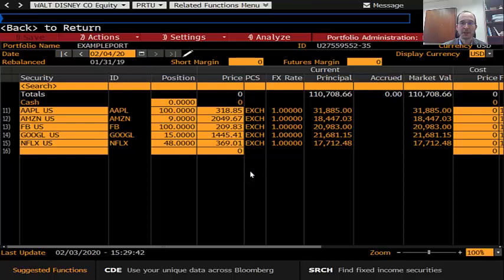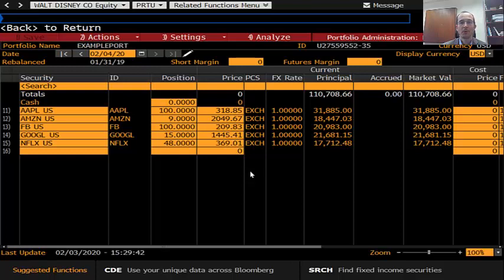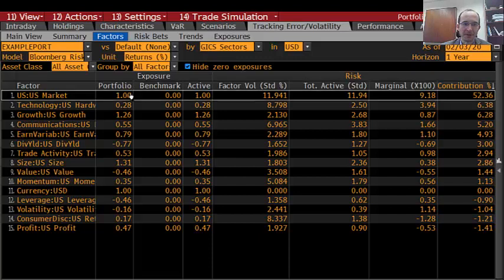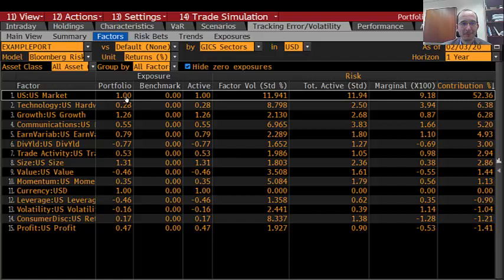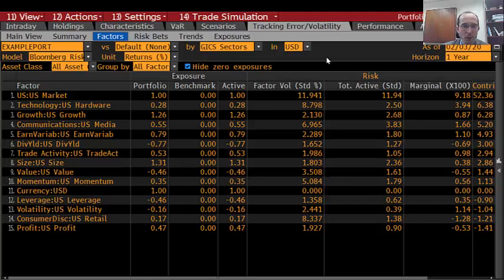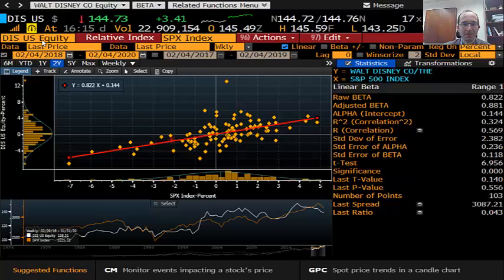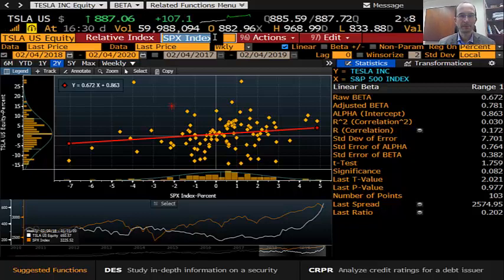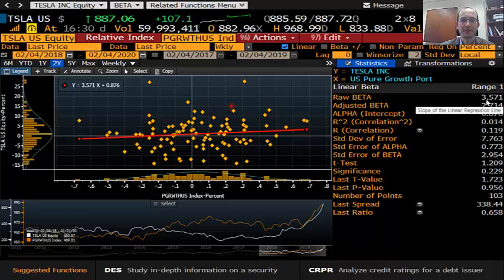Factor Analysis in Asset Allocation in Bloomberg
The Factors tool in the PORT portfolio and risk analytics solution in Bloomberg can help us understand the current drivers of risk and return in our existing portfolio. We can also get a sense of how our risk factor exposures would be impacted by a hypothetical new allocation. While an optimized allocation is the best way to go, in cases where optimization fails this can provide an additional data point in guiding your allocation decision.

The specific example we will consider is estimating the factor exposures of a current portfolio of the FAANG* stocks, and how these might be impacted by adding a new position in Tesla (TSLA) stock.

This video assumes the viewer is familiar with risk factor models, as well as the basics of entering a portfolio into the Bloomberg software.
* The FAANG portfolio is a group of high-performing tech stocks consisting of Facebook (FB), Amazon (AMZN), Apple (AAPL), Netflix (NFLX), and Alphabet (GOOGL). This portfolio is for illustration purposes only and is not intended as investment advice.